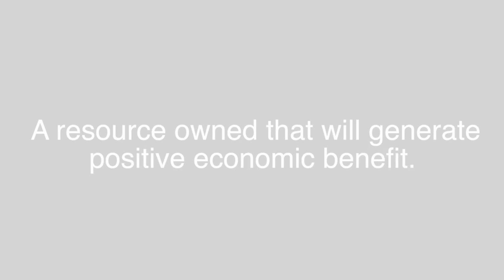Assets that will make you money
Hi there!

Have you heard that all rich people own assets and most millionaires, multi millionaires, and financially independent people own multiple assets? In today's video, I share all about assets for businesses and for individuals that can help increase your wealth and your financial health.

The timestamps are below.

Timestamps for the video:
0:00 Intro to the video
0:16 What is an asset?
1:03 Examples of assets
2:30 How are assets classified?
3:05 Tangible Assets
3:16 Fixed or Non Current Assets
3:29 Tangible Assets
3:40 In Tangible Assets
4:01 Operating Assets
4:14 Non Operating Assets
4:27 Why learn about the different asset types
4:56 Final thoughts and wrap up

Love,
Elizabeth